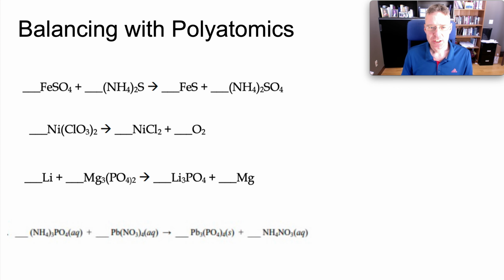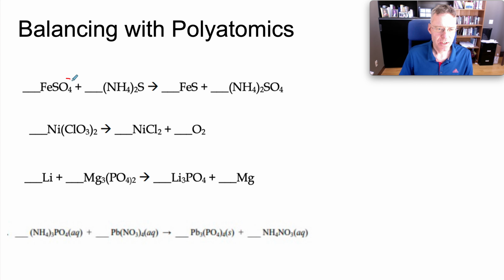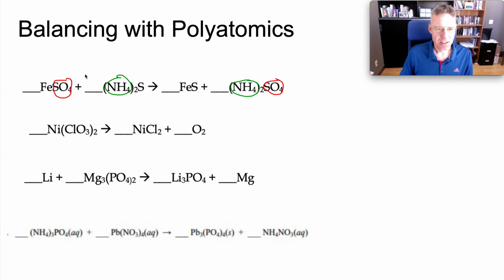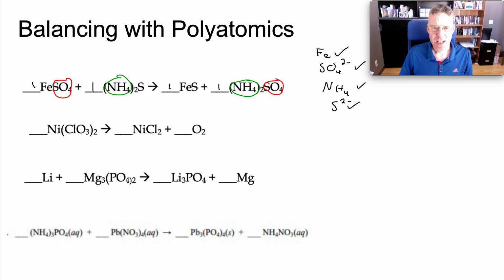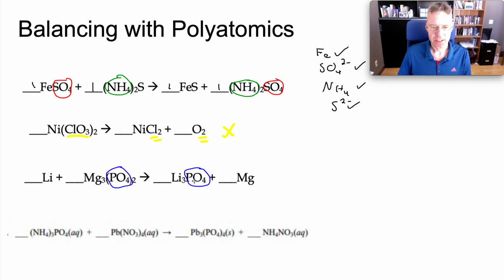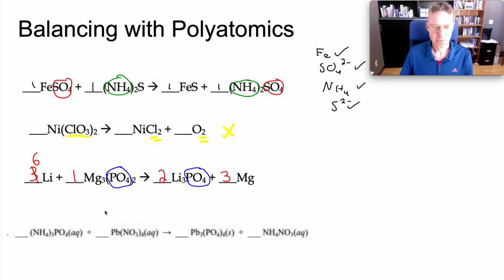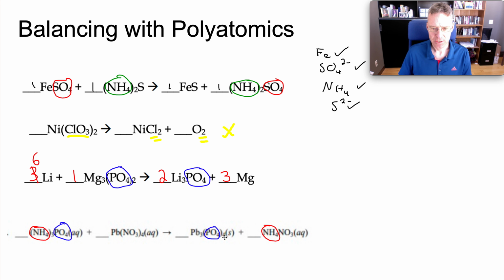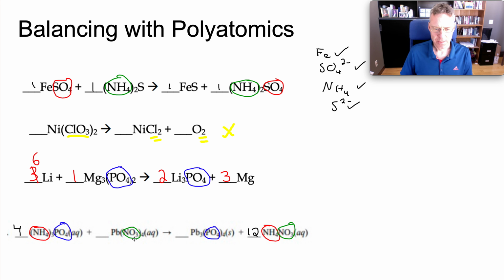Science 10/Chemistry 20 - Strategy to balancing reactions with polyatomic ion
This video reviews a strategy for balancing chemical reactions with polyatomic ions. Circling polyatomic ions and counting. the ions (not atoms) on each side can speed up balancing.

00:00 Introduction
00:22 Example 1
2:50 An example where this method can't be used
3:15 Example 3
4:44 Example 4 (fairly hard example)